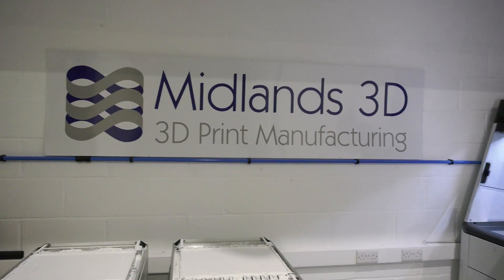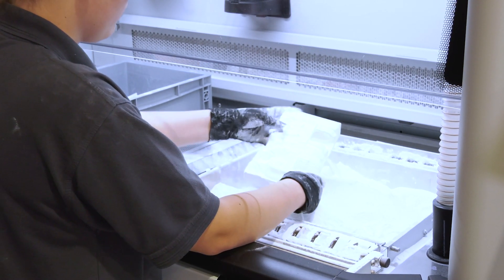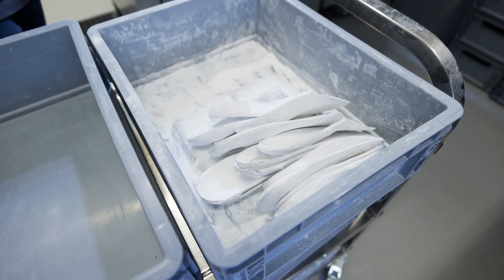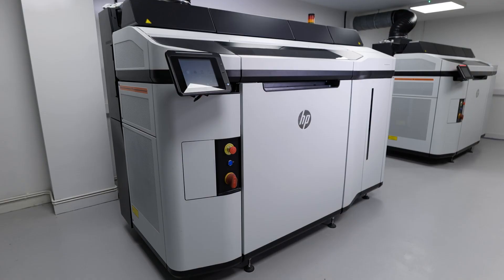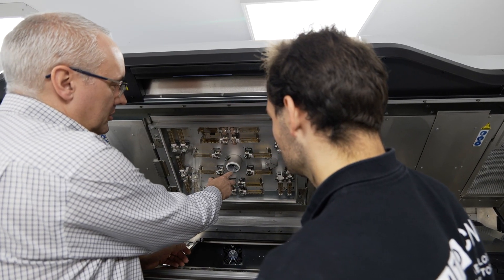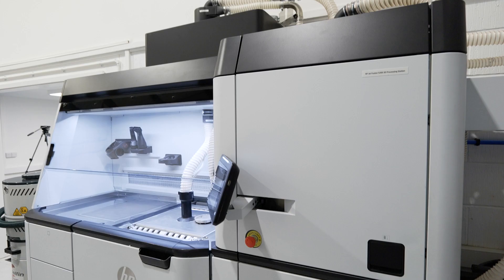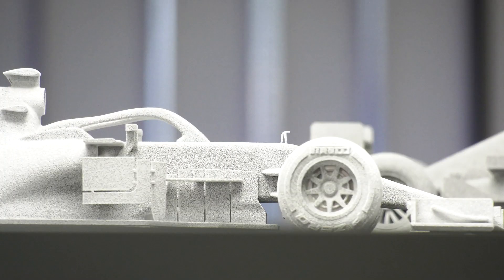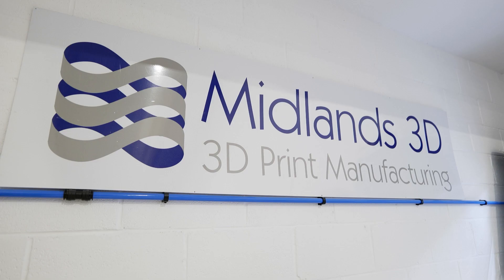Midlands 3D Printing on production-ready parts with HP MJF technology from Matsuura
MTDCNC visits Midlands 3D Printing to learn more about the business, their growth, and their investment in the HP proprietary MJF, Multi Jet Fusion technology. Managing Director Paul Moloney of Midlands 3D talks about their successful FDM business and the increased customer demand for more robust and ready to use parts. Their investment in MJF technology from Matsuura allowed them to deliver production-ready functional and durable parts, producing batches of 500, 1000, or 5000. Matsuura’s incredible service and support throughout helped Midlands 3D to understand part, running, and material costs as well as the benefits of the solution. Paul testifies that Matsuura know how to get the best out of these machines and what the limitations are, further supporting Midlands 3D to keep their business running.
Starting about 8 years ago in Paul’s garage with a single machine, Midlands 3D have grown their 3D print manufacturing business where they also do prototyping with a focus on volume manufacturing.